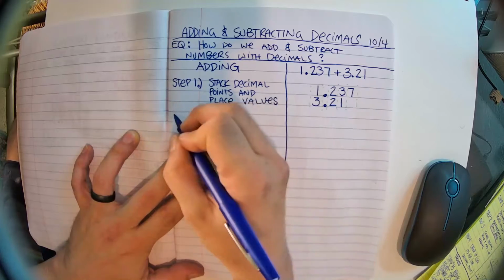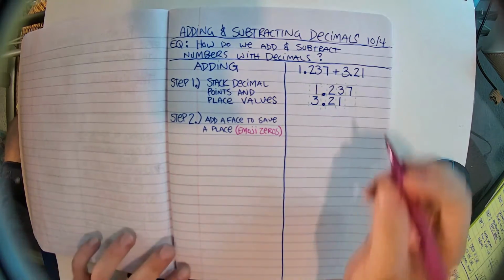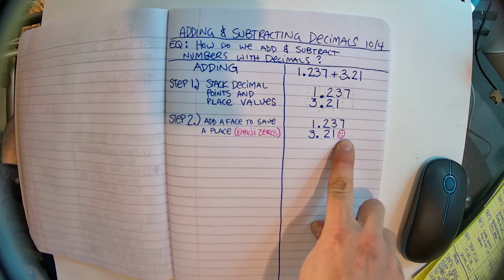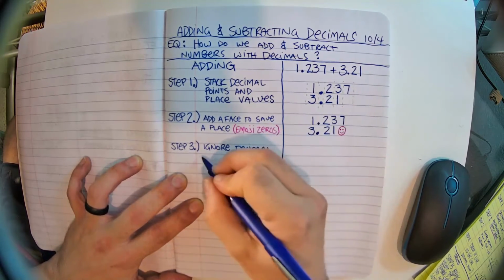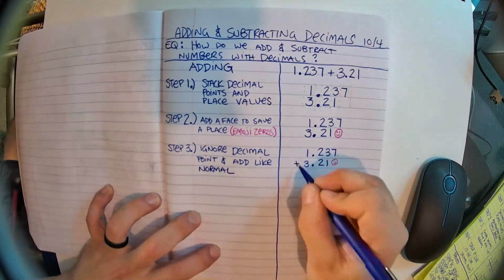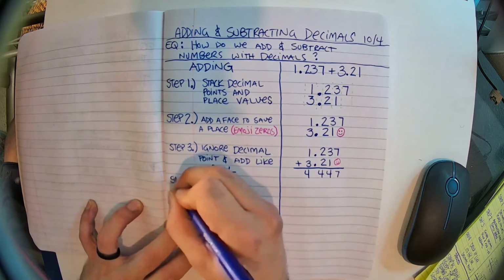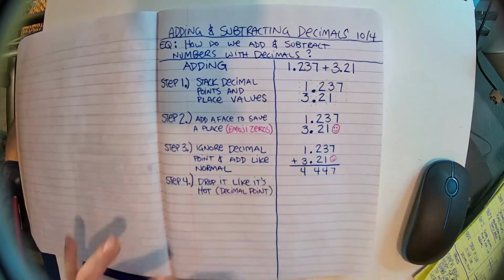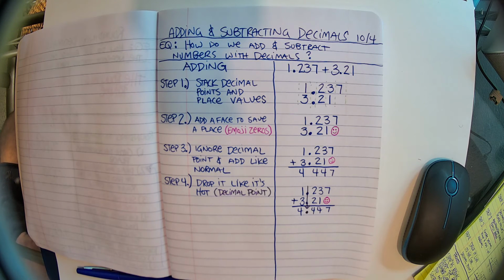NOTES: ADDING AND SUBTRACTING DECIMALS (part 2)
1) Stack Decimal Points
2) Stack Place Values
3) Add like Normal
4) Drop the Decimal Point like its Hot!